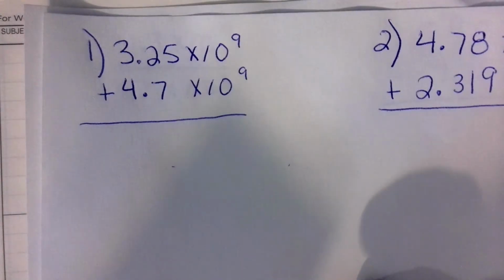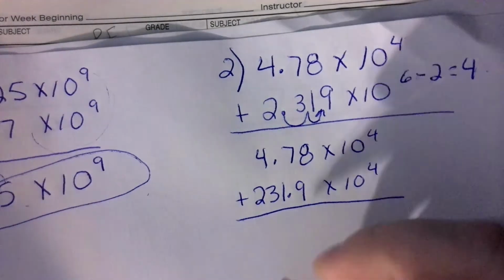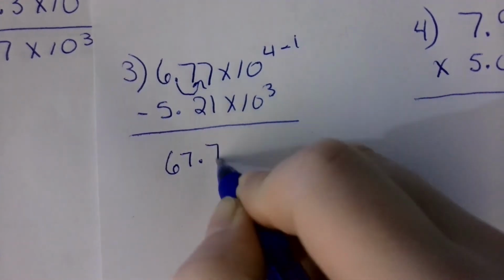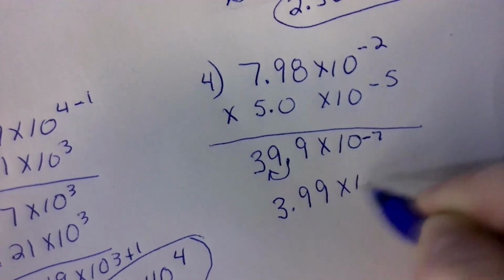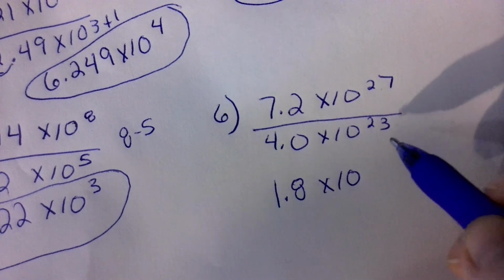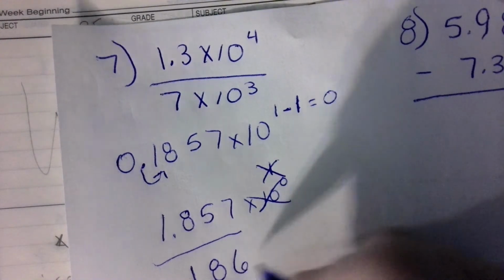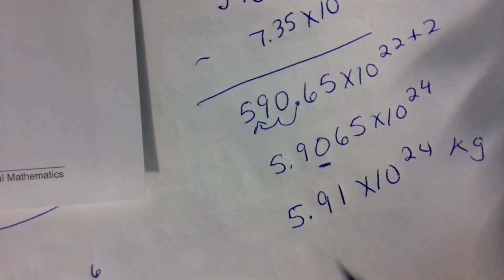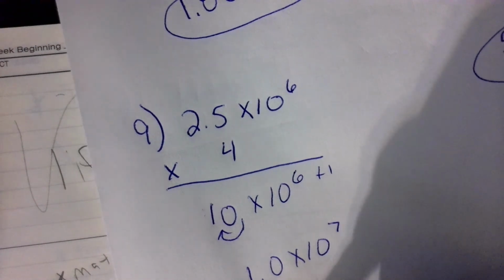3.4 extra help Operating with Scientific Notation 8th Grade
To perform multiplication or division with numbers written in
scientific notation, you can perform the operation in two parts.

To perform addition or subtraction with numbers written in
scientific notation, you need to perform the operation with
common powers of 10.